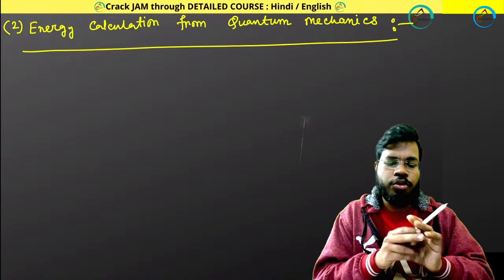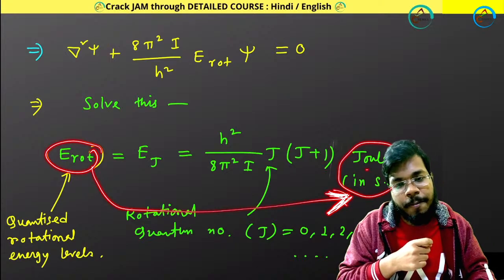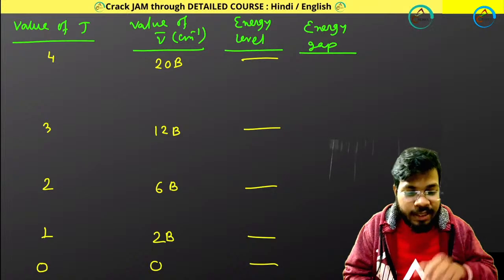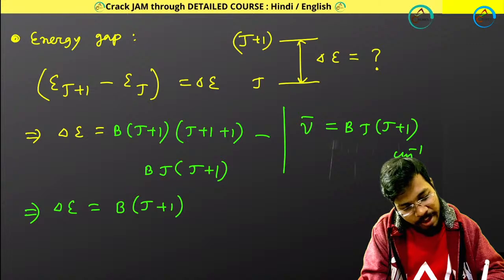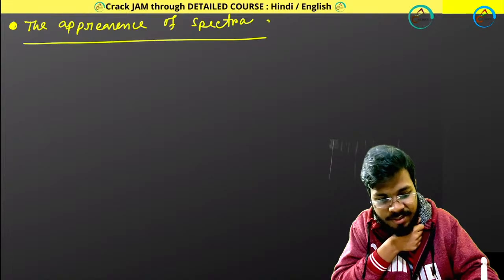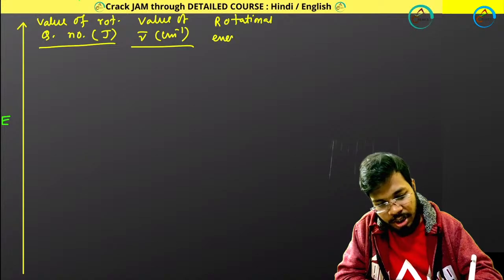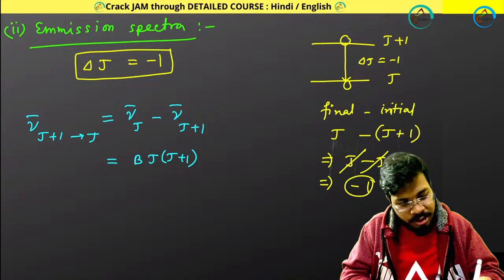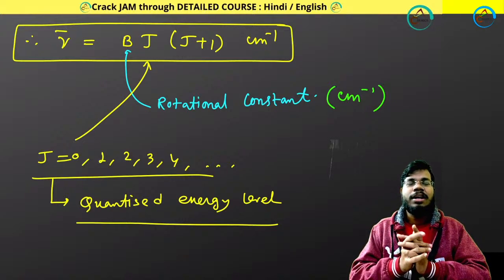[#2] Physical Spectroscopy - Rotational - Vibrational Spectroscopy - IIT JAM / NET / GATE Chemistry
➕Join Free Guidance batch 🔜 Batch Code: easyjam

Dear Students, Are you preparing for IIT JAM CHEMISTRY exam?
Download Easy Chemics App and Start your Preparation more effectively.

IIT jam chemistry book pdf
IIT jam chemistry question papers with solutions pdf
IIT jam 2020 question paper pdf
IIT jam chemistry question paper 2020 pdf
IIT jam chemistry question
how to prepare for IIT jam chemistry without coaching
IIT JAM Chemistry Video Lectures

PHYSICAL CHEMISTRY
Basic Mathematical Concepts
Atomic and Molecular Structure
Theory of Gases
Solid State
Chemical Thermodynamics
Chemical and Phase Equilibria
Electrochemistry
Chemical Kinetics
Adsorption
Spectroscopy
ORGANIC CHEMISTRY
Basic Concepts in Organic Chemistry and Stereochemistry
Organic Reaction Mechanism and Synthetic Applications
Qualitative Organic Analysis
Natural Products Chemistry
Aromatic and Heterocyclic Chemistry
INORGANIC CHEMISTRY
Periodic Table
Chemical Bonding and Shapes of Compounds
Main Group Elements (s and p blocks)
Transition Metals (d block)
Bioinorganic Chemistry
Instrumental Methods of Analysis
Analytical Chemistry